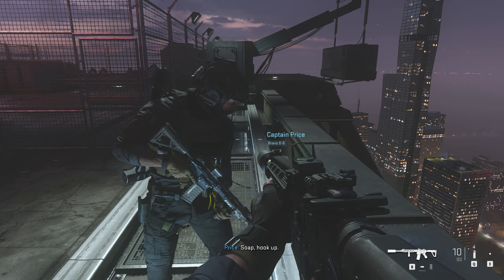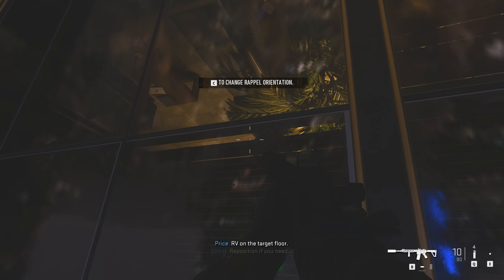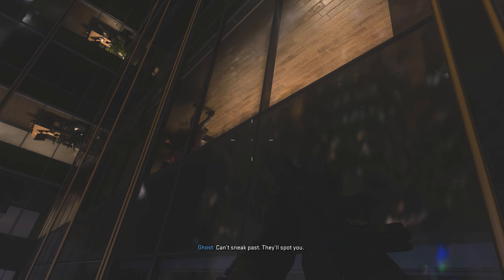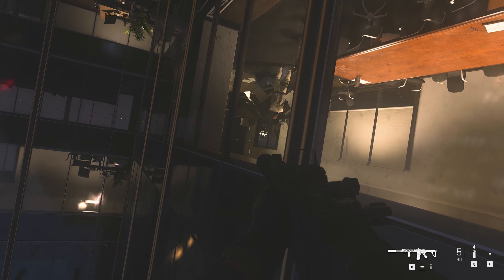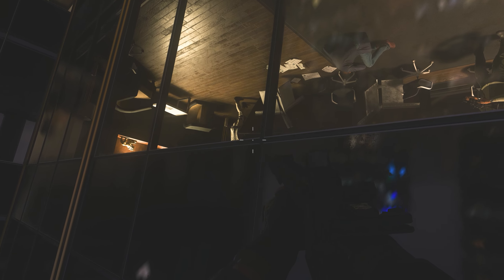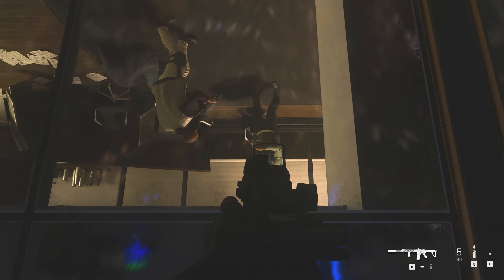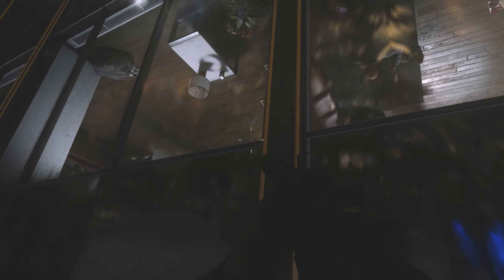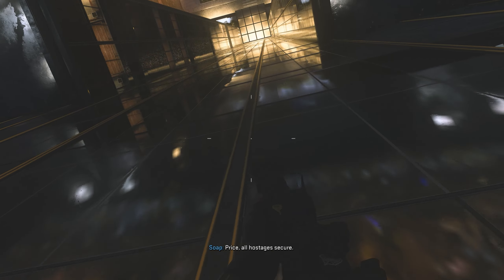Call of Duty Modern Warfare 2 - Must Be Wind (Achievement / Trophy Guide)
This short guide video will show you how to get the Must Be Wind achievement within Call of Duty MWII... This achievement / trophy requires you to kill all the hostage takers without them firing their weapons in the last mission "Countdown".

▼ Full PC Specs:
Processor: AMD Ryzen 5950X
RAM: 128GB Corsair Vengeance Pro DDR4 RAM (3200MHz / 16CAS)
Graphics card: Asus TUF 3090
Storage: 1TB Intel 665p M.2 NVMe SSD + 8TB Seagate HDD
Motherboard: Asus ROG CROSSHAIR VIII HERO
Case: Corsair 680x Crystal

About the game:
Modern Warfare II is a continuation of the 2019 reboot entry, and features several returning characters: Captain John Price, Sergeant Kyle "Gaz" Garrick, Lieutenant Simon "Ghost" Riley, Sergeant John "Soap" MacTavish, CIA Station Chief Kate Laswell, and Urzikstani rebel leader Farah Karim. New characters include Mexican Special Forces Colonel Alejandro Vargas and CEO of private military company Shadow Company, Commander Phillip Graves.

▶ Call of Duty Modern Warfare II - Must Be Wind (Achievement / Trophy Guide)